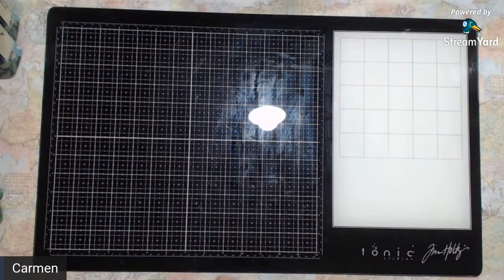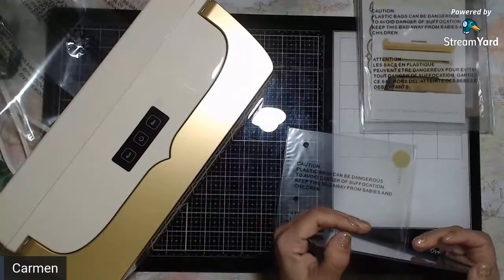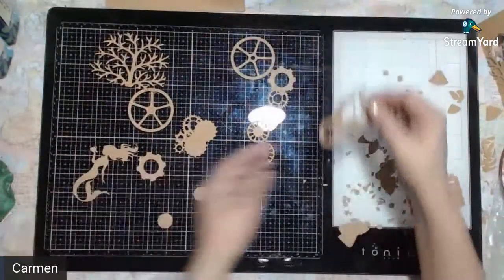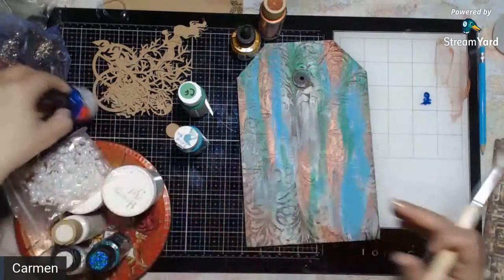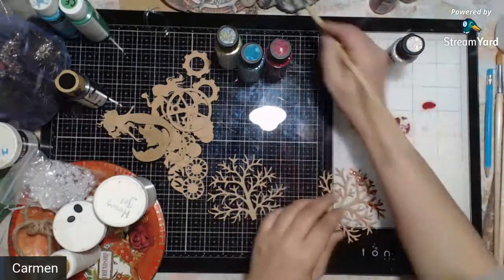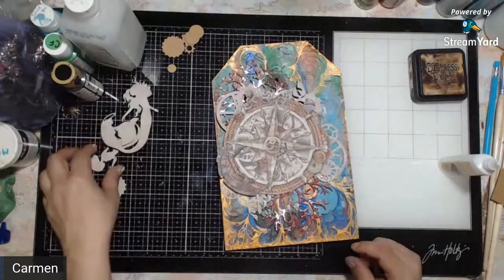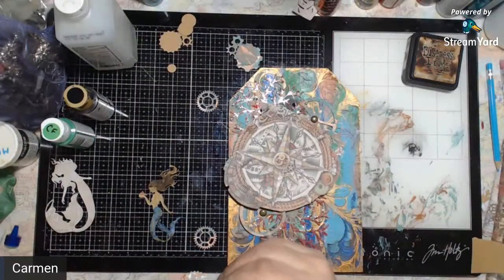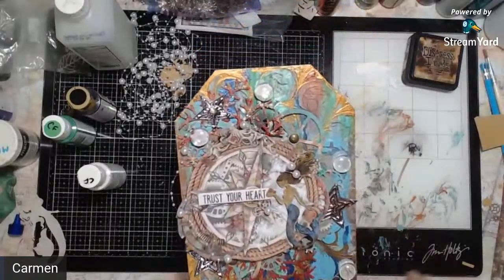Stamperia / Sea World / Wooden Tag / Steampunk Mixed Media and a Haul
Join me tonight for some mixed media and laughs along the way Join me to see it unfold.
Projects Details will be added on once project is done :D